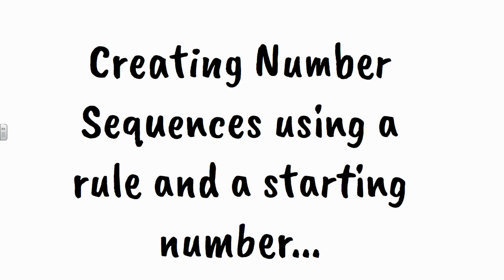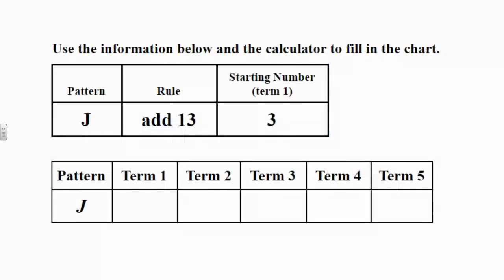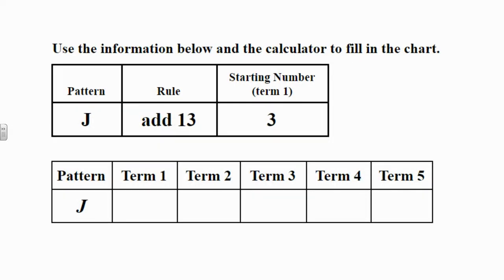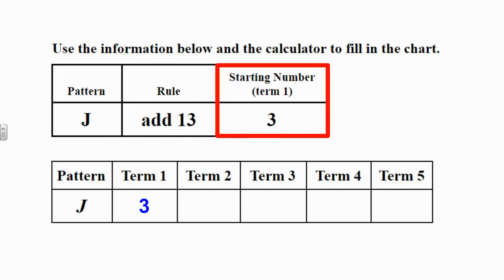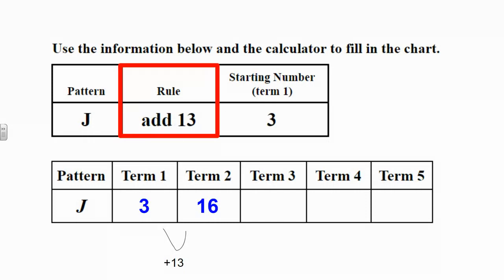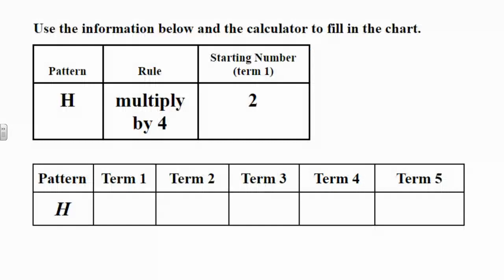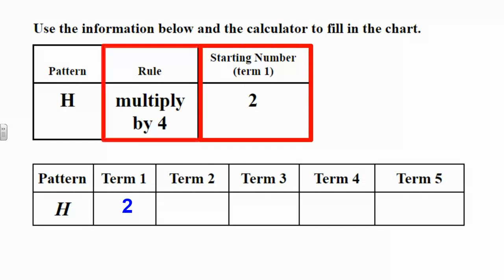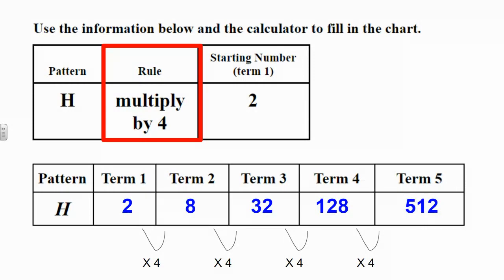Patterns: Creating a Number Sequence